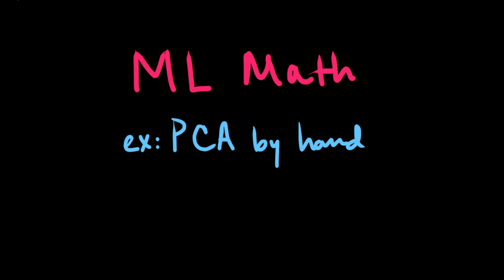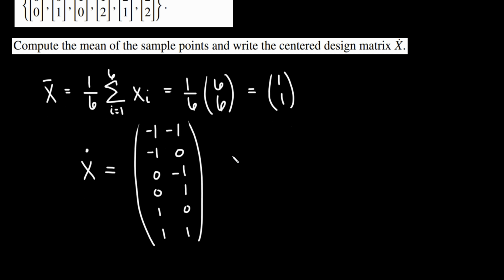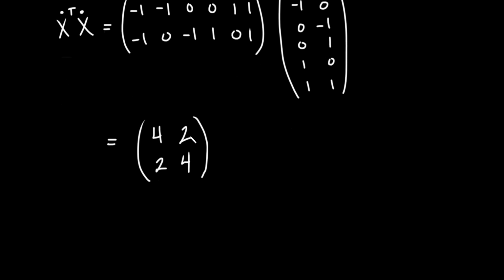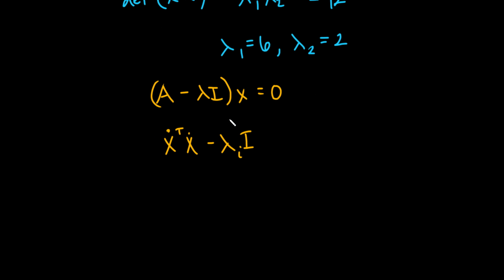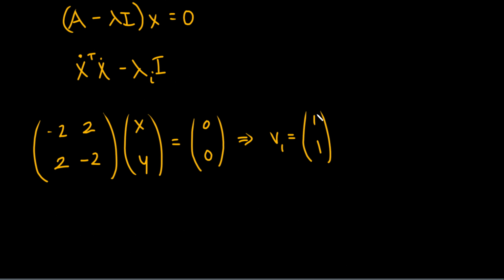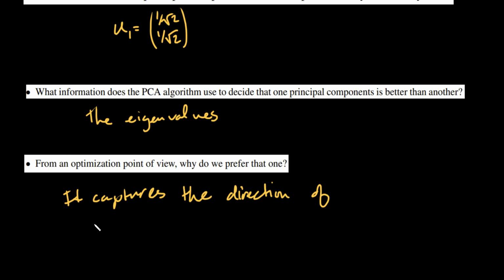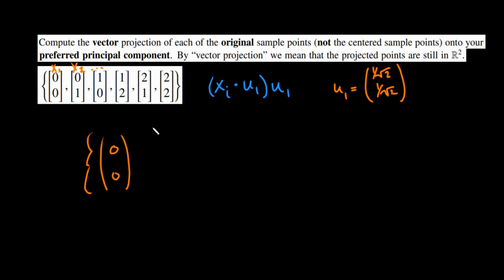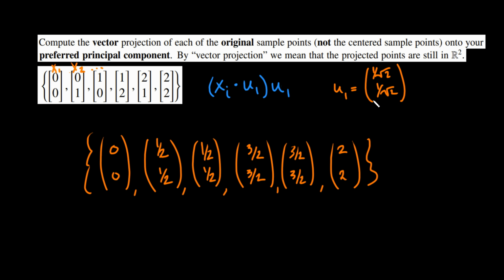Machine Learning: How to do PCA by Hand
In this video we do principle component analysis for a small dataset.